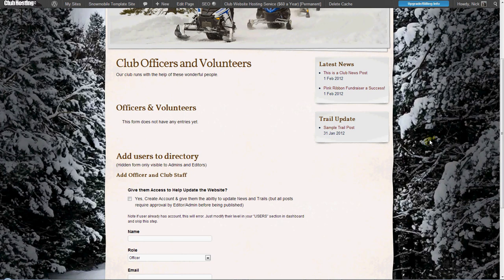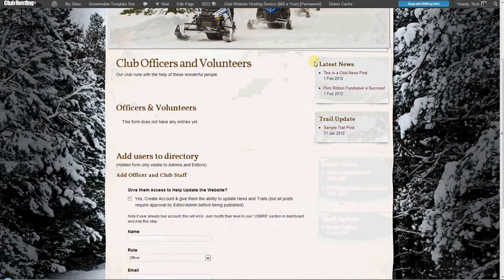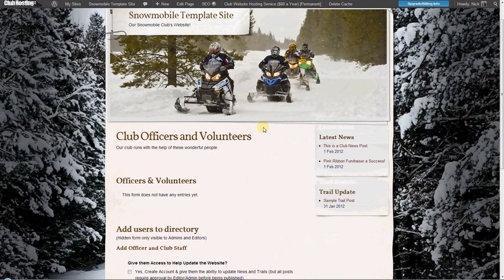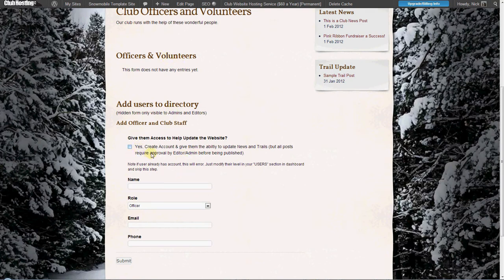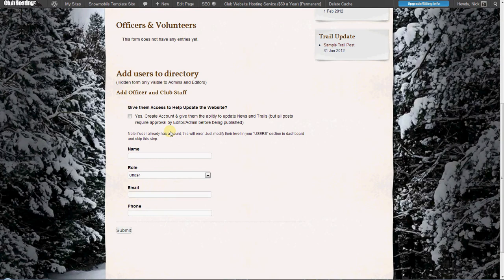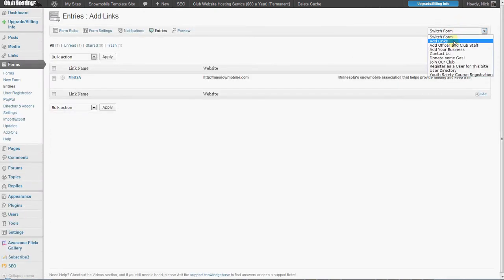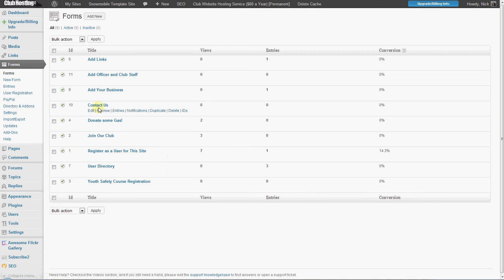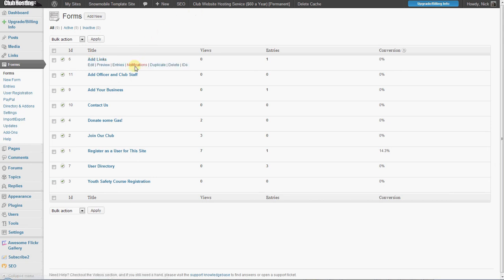How to Add Officers to a Officer Directory Page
This uses the Forms Plugin and The Directory Display shortcode.
ClubHosting.org Support Video.